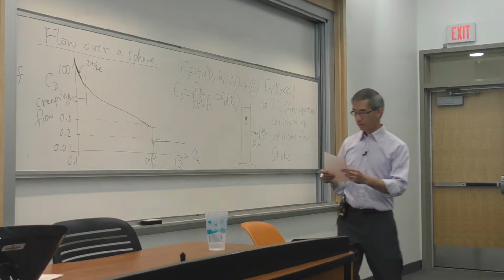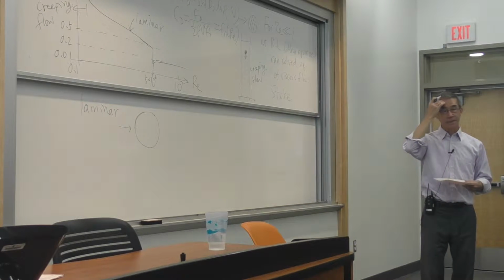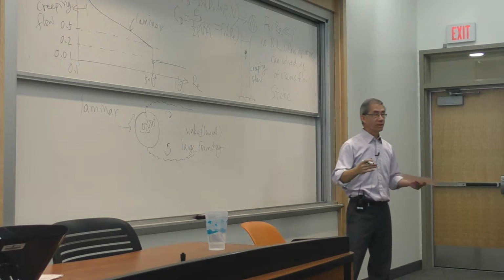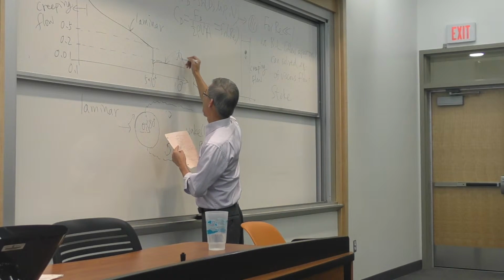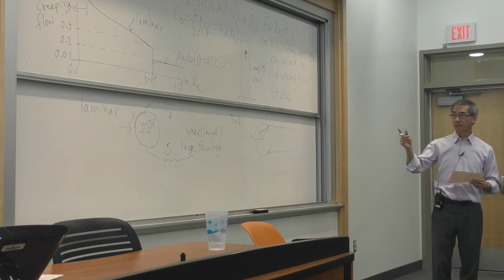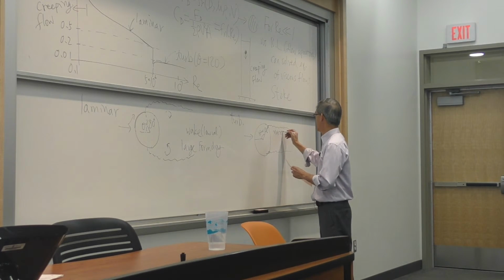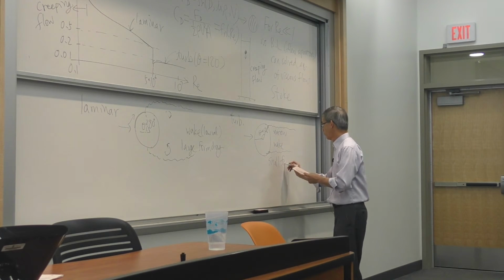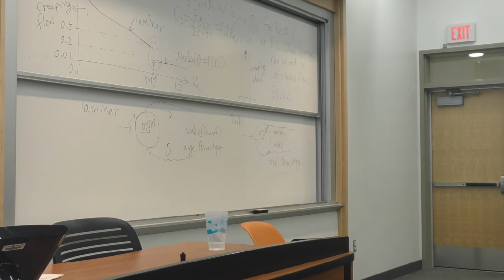11 06 18 3 Source